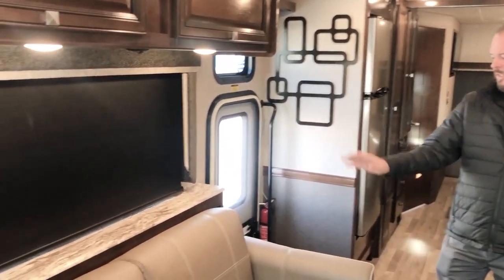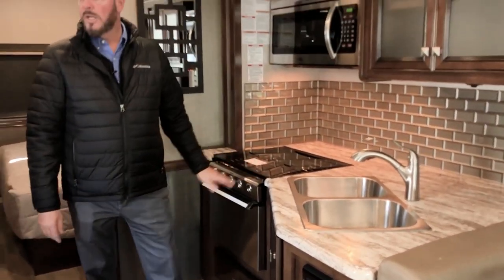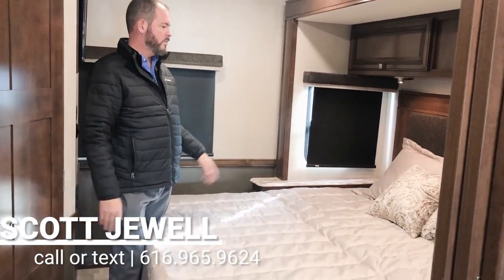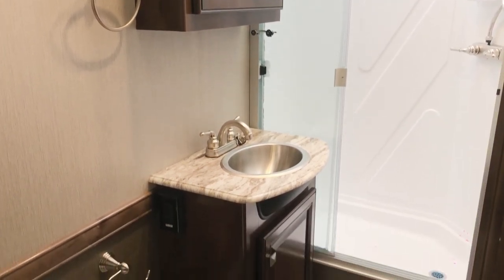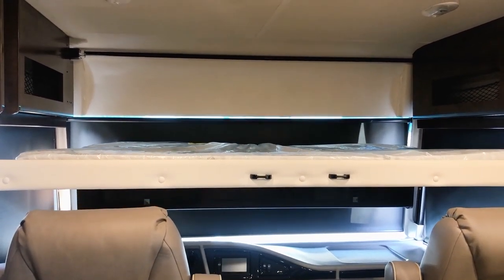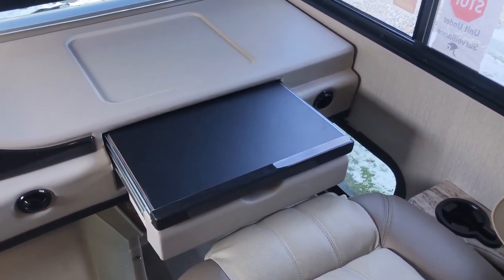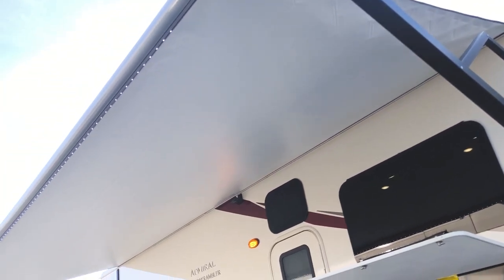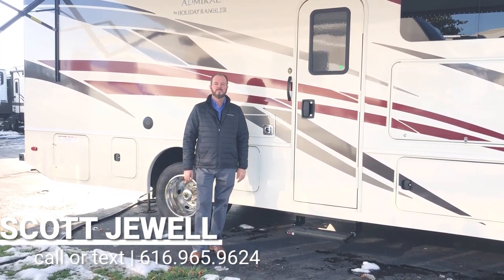New 2020 Holiday Rambler Admiral 28A Class A Gas Motorhome at Veurink's RV Center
The all new 2020 Holiday Rambler Admiral 28A Class A Gas Motorhome is here at Veurink's RV Center, in Grand Rapids, MI. This is a popular Rear Bedroom Floor Plan and we are here to give you a quick tour.